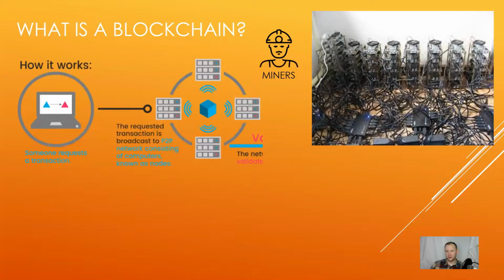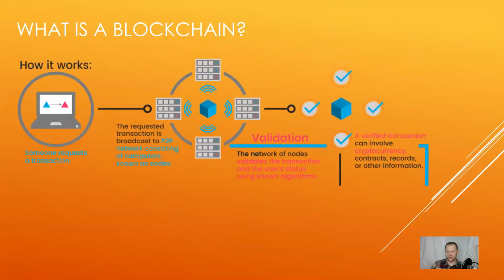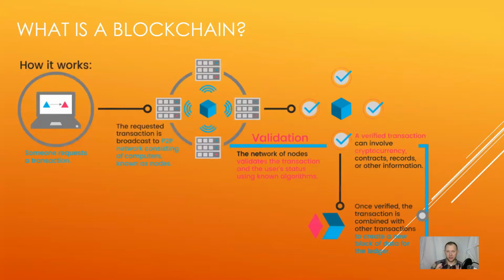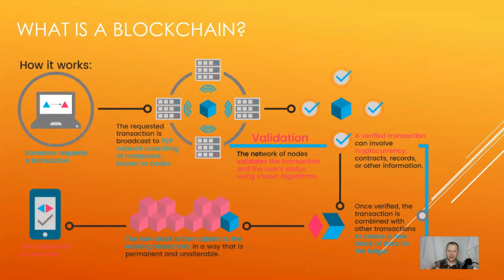Step 1-4 What Is A Blockchain?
This is one video in a series of video on Cryptocurrency.  What is a blockchain?

Use this link to buy Bitcoin, Ethereum and Litecoin on CoinBase and get $10 free:

Store your Crypto with a Ledger Nano S:
Single:
Two Pack

Banking on Bitcoin